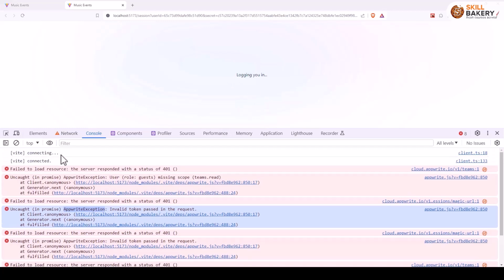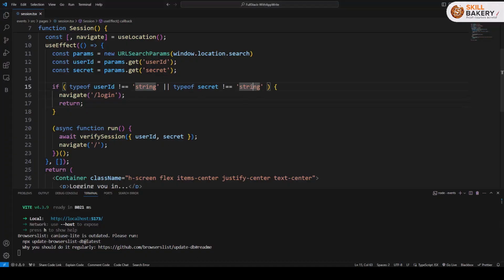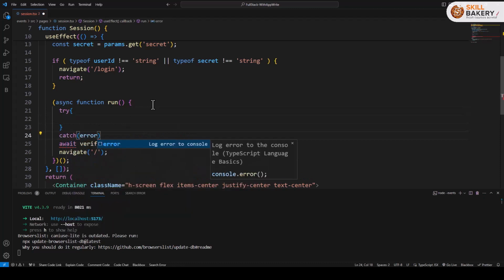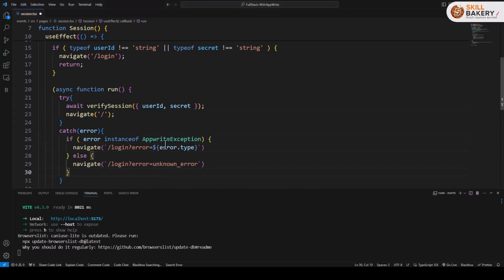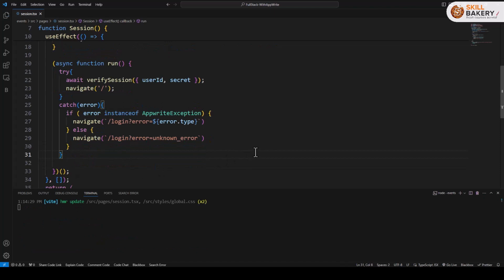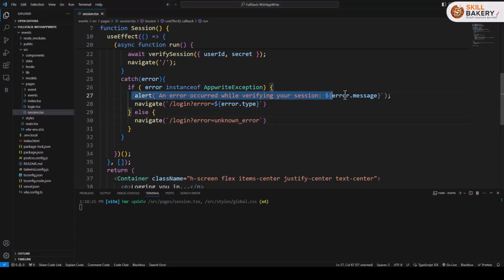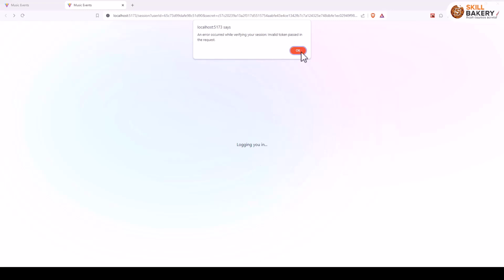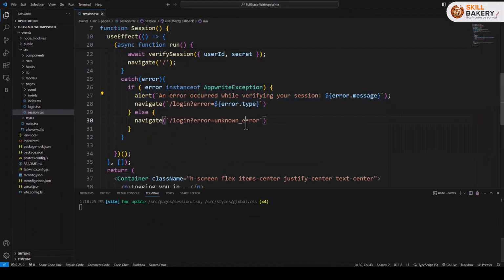Web Developers : 20-Catching and Handling Errors with React and the Appwrite Web SDK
In this tutorial tailored for web developers, we'll explore the process of catching and handling errors with React and the Appwrite Web SDK—an essential skill for ensuring robust error management in your web applications. This guide is designed to walk you through the steps of integrating Appwrite with a React application, allowing you to efficiently catch and handle errors.

Video Topics:

Introduction: Catching and Handling Errors with React and the Appwrite Web SDK
Setting Up a React Project: Initializing Your Application
Connecting to Appwrite: Establishing Communication
Error Handling in React: Strategies for Catching and Managing Errors
Utilizing Appwrite Web SDK for Error Feedback: Enhancing User Experience
Real-world Examples: Demonstrating Error Handling in Web Development
Best Practices for Efficiently Managing Errors with Appwrite in React
Follow along as we explore the essential steps and best practices to catch and handle errors with React and the Appwrite Web SDK, empowering you to create resilient and user-friendly web applications.